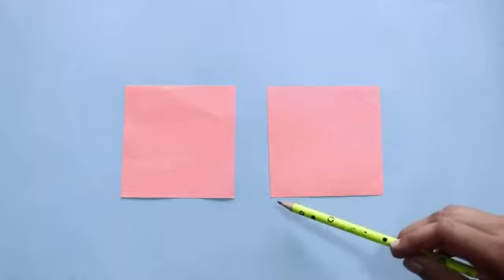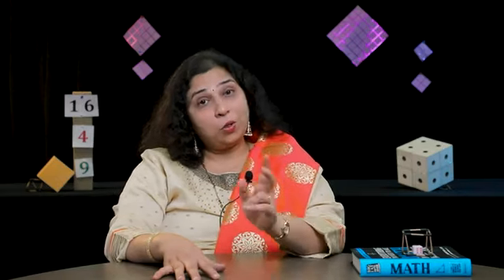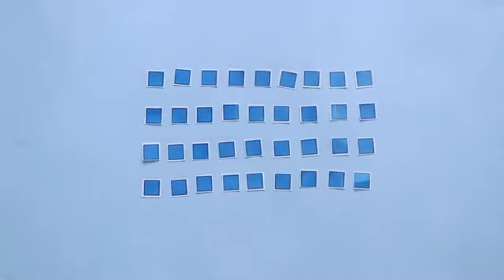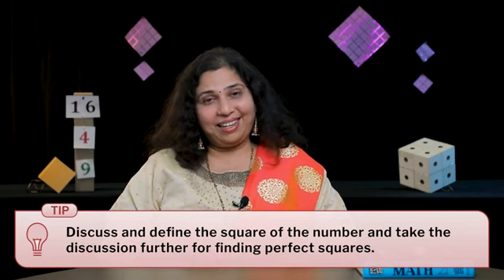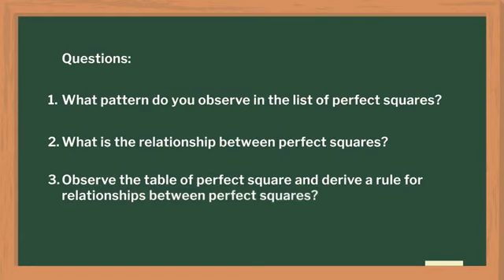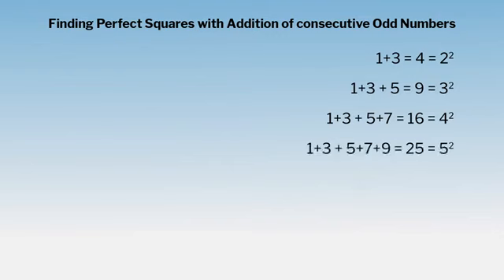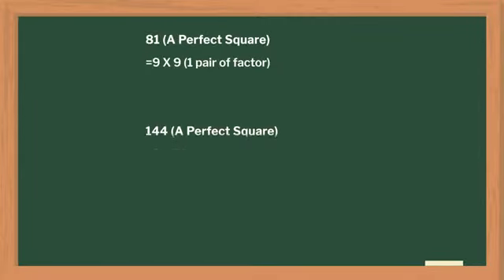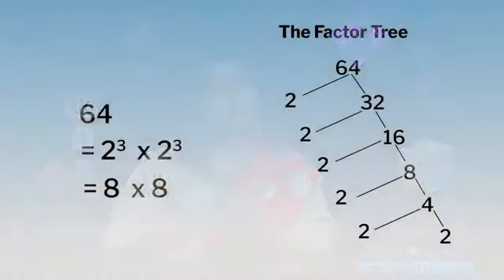Sqare and sqare root